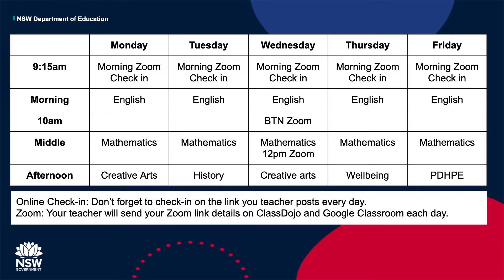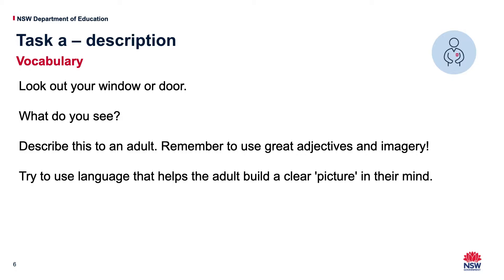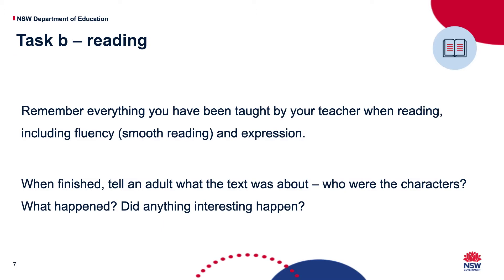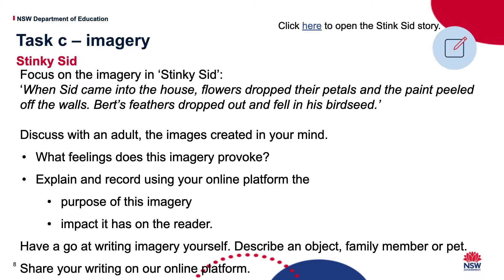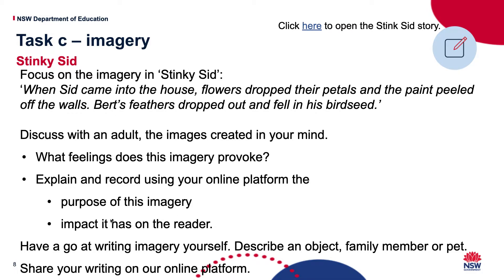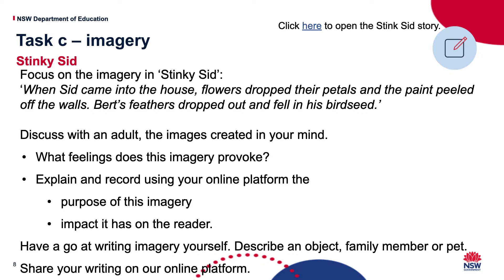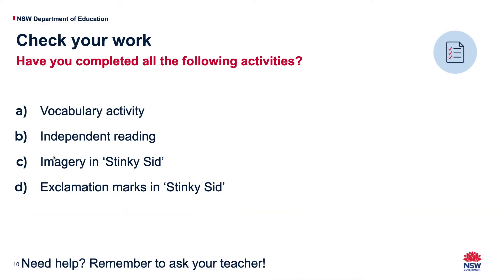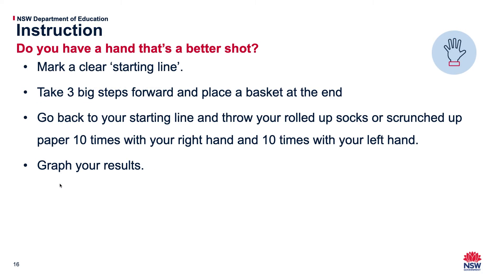Monday W2 Term 2